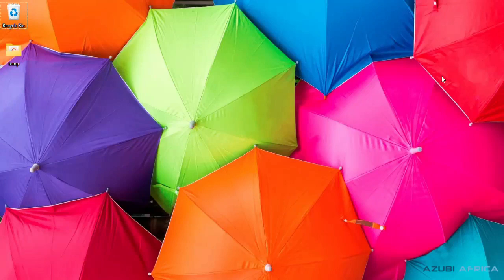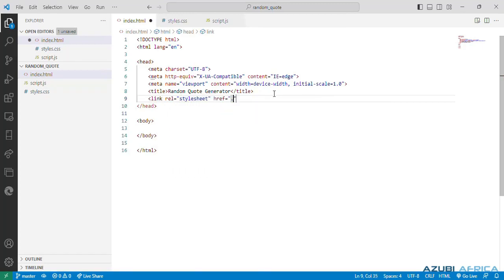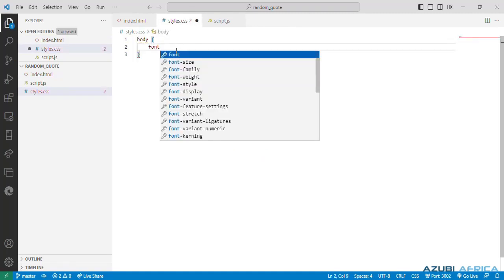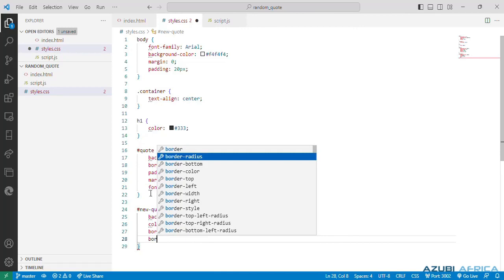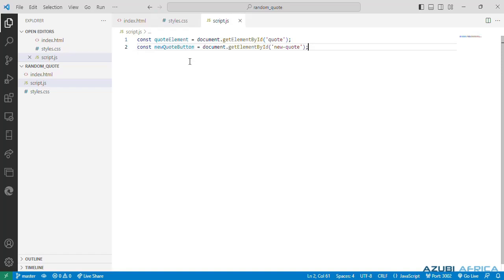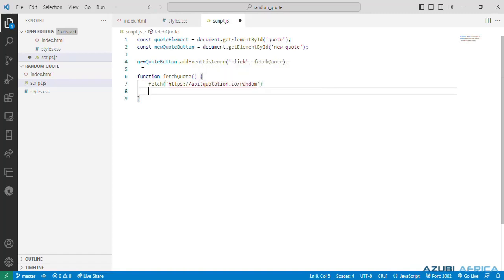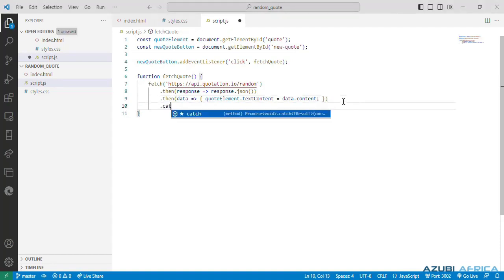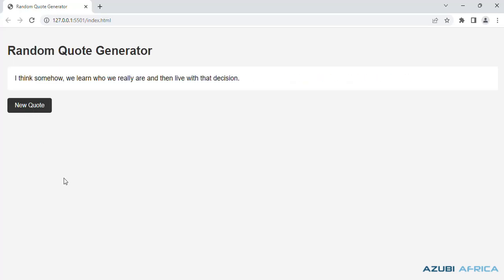How to Create a Random Quote Generator with HTML, CSS, and JavaScript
In this video, I will show you how to create a random quote generator with HTML, CSS, and JavaScript. This is a great way to add some inspiration to your website or blog. I will walk you through the steps of creating the generator, including adding a list of quotes, generating a random quote, and displaying the quote on your website. By the end of this video, you will be able to create your own random quote generator for any occasion.

To elevate your career, secure your spot today by clicking on the link below to book your seat!